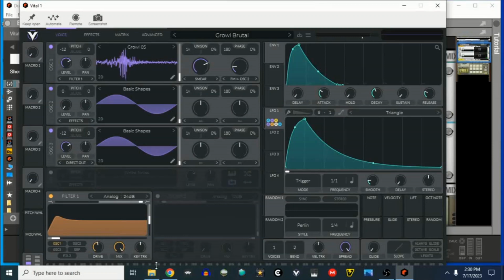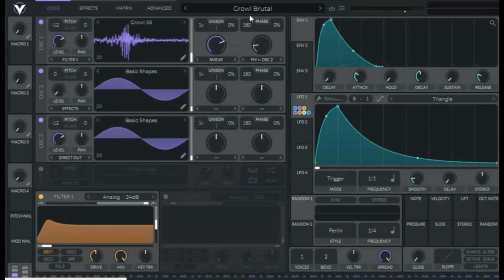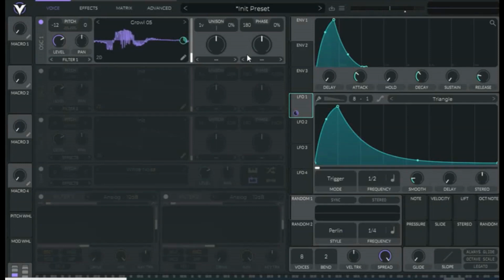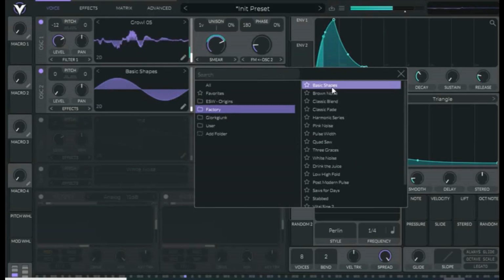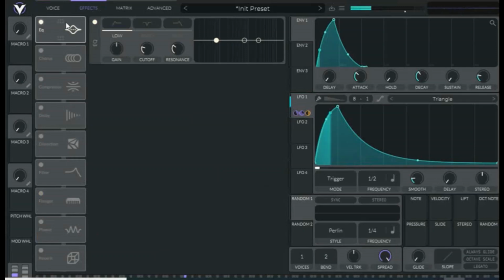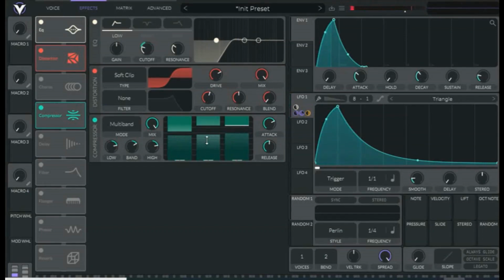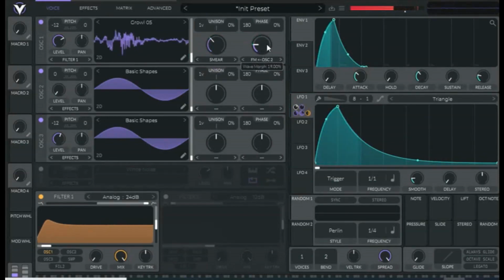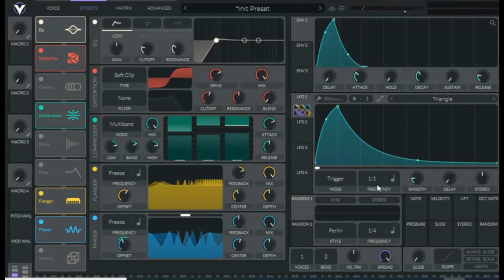How to GROWL in Vital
Here is the direct download to the Wavetable I used in the video: